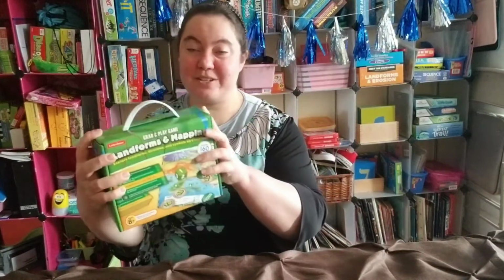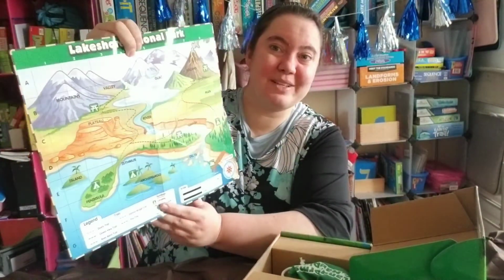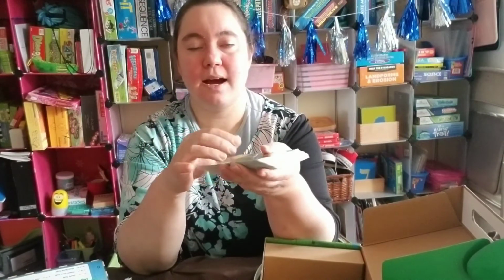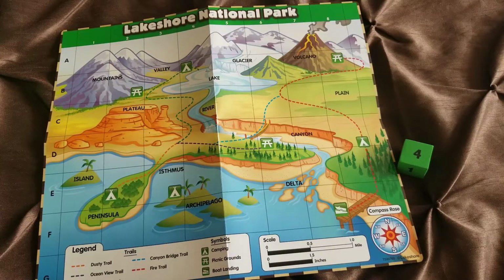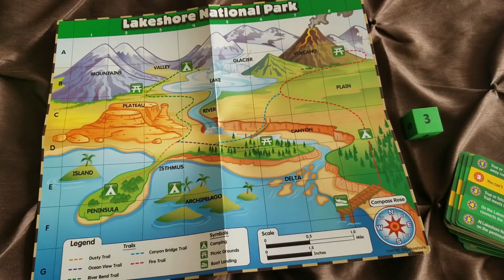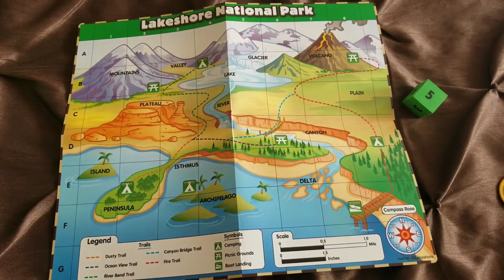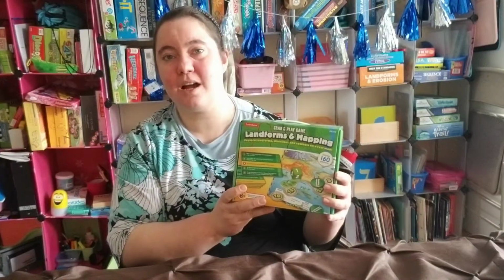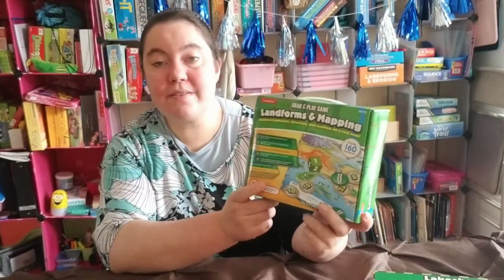Must See Games for Teaching Landforms and Mapping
If you have been curious what is in the Lakeshore Landforms and Mapping Grab and Go Game, you have to check out this review.
In this video you will see the following:
-an unboxing of this kit
-how we use it for education
-what we through of this game
I hope this inspires you to bring more games to your learning space.

Yes, most of the Pinterest resources are free!!! We did that with you in mind.

If this video has been of helpful, please check out our Amazon Wish list. Your support will make a huge difference in education. Thank you for joining our family!